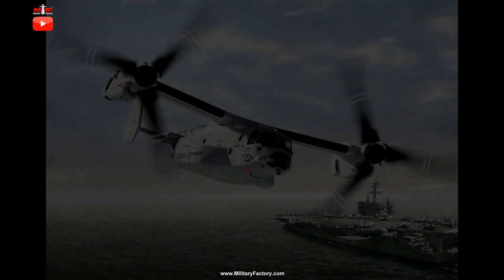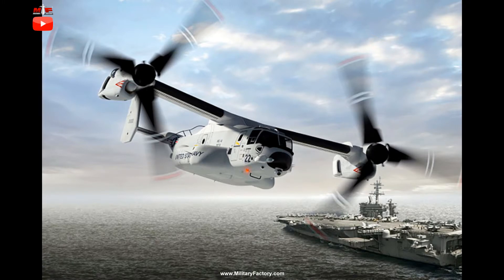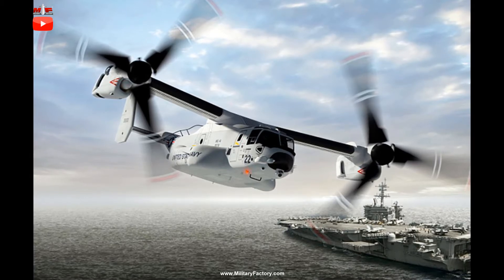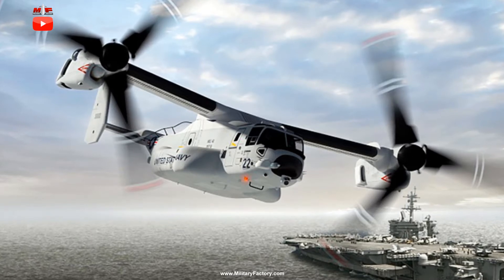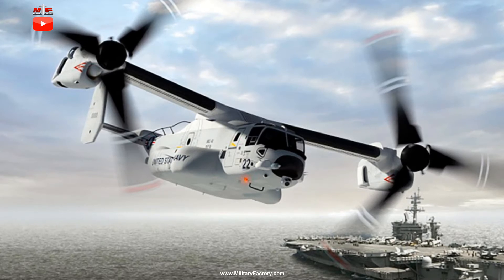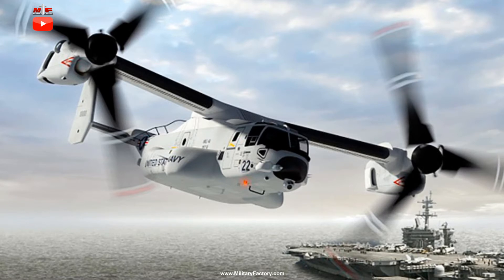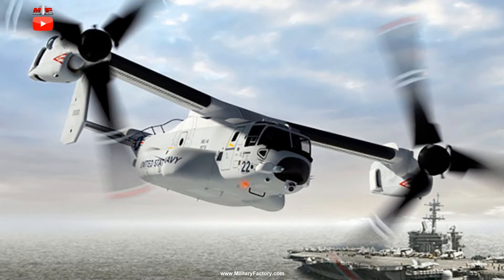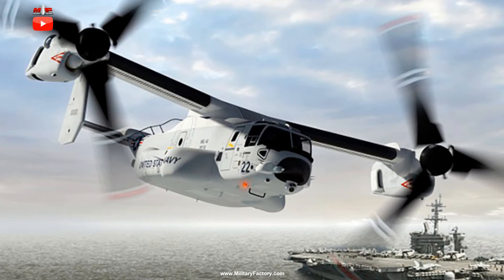Bell Boeing CMV-22B Osprey Carrierborne Transport Tiltrotor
Details of the in-development Bell-Boeing CMV-22B Osprey carrier-based tiltrotor transport aircraft.